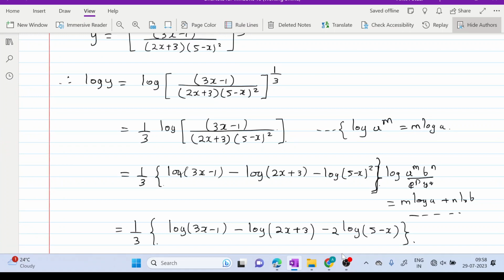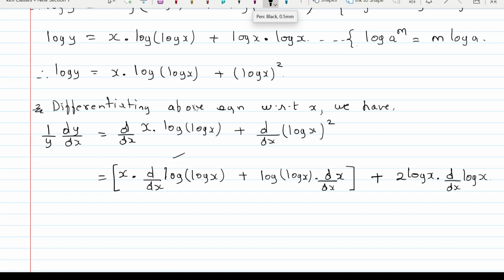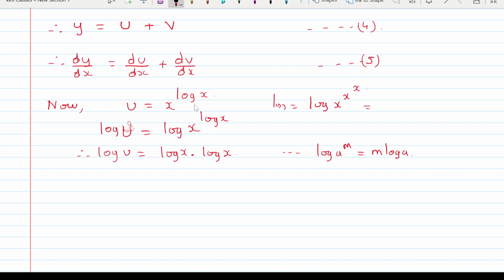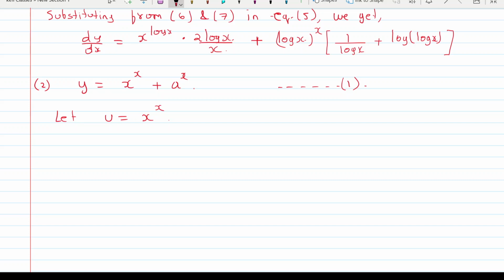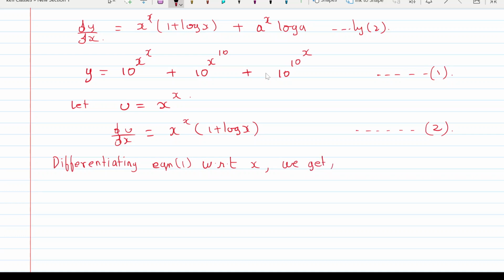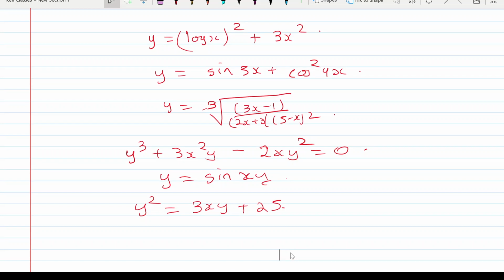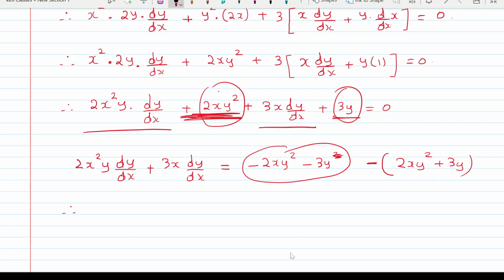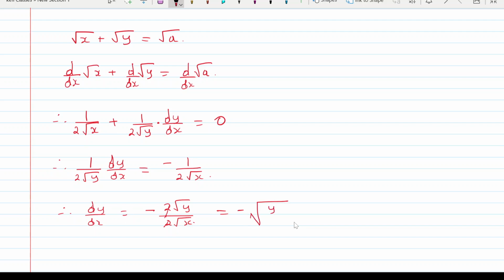logarithmic differentiation part 3